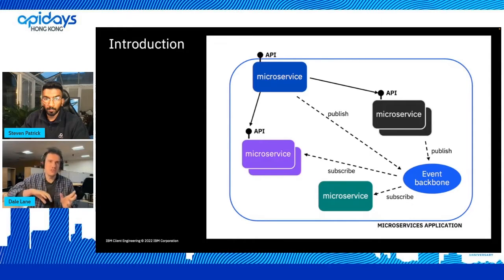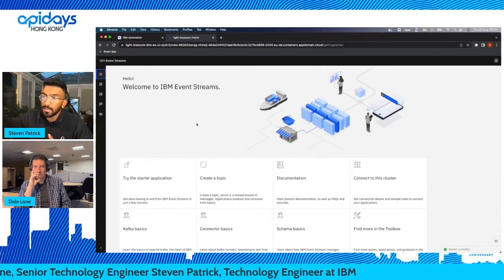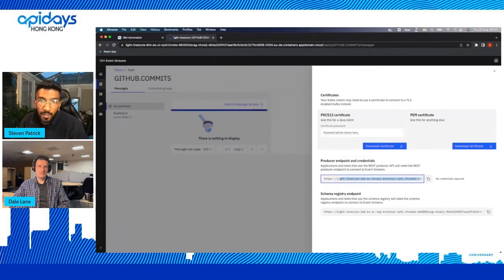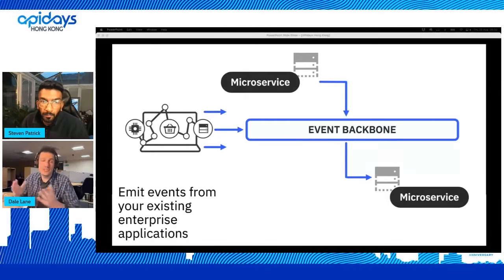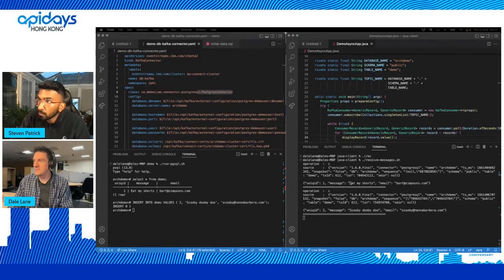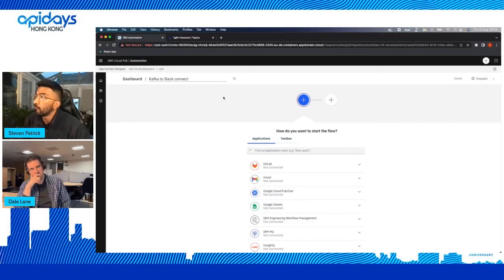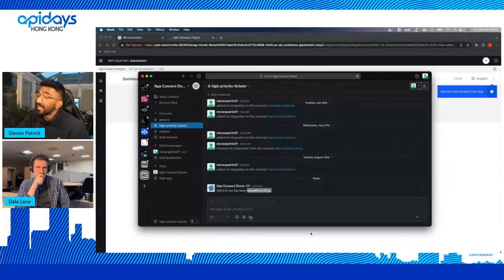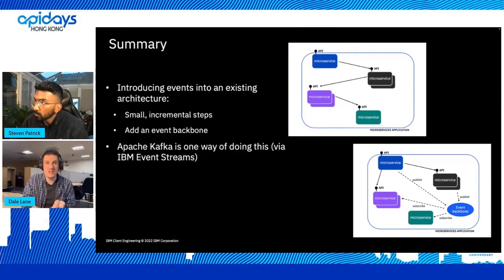Apidays HongKong 2022 - Add your first asynchronous API to your app in 30 minutes By Dale Lane.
Apidays HongKong 2022 -

Add your first asynchronous API to your app in 30 minutes
Dale Lane, Senior Technology Engineer
Steven Patrick, Technology Engineer at IBM